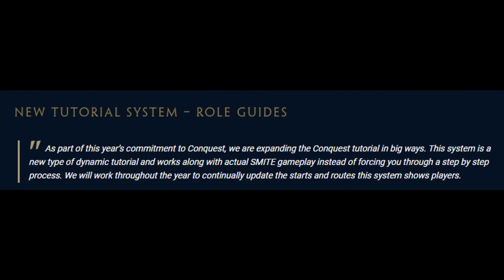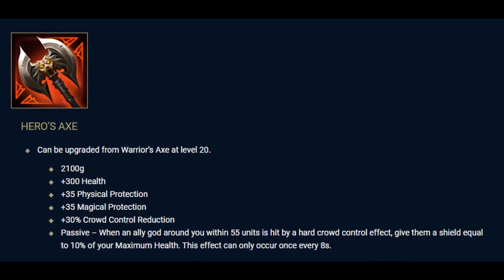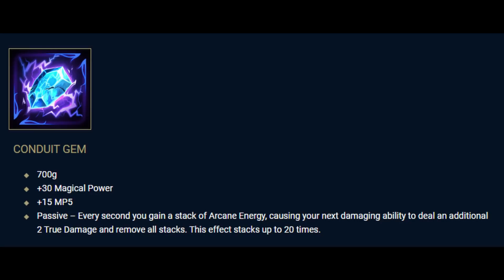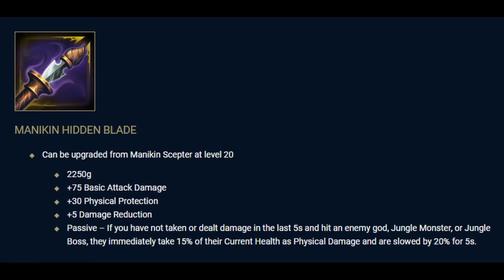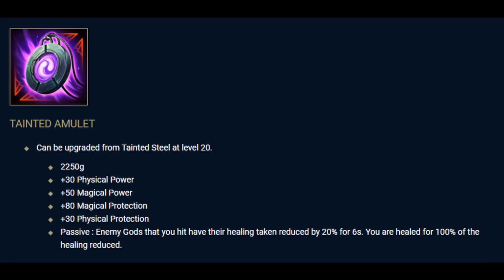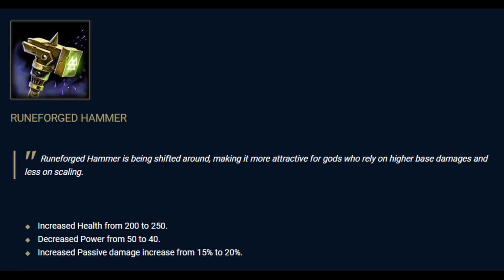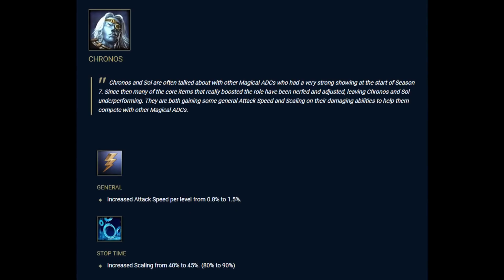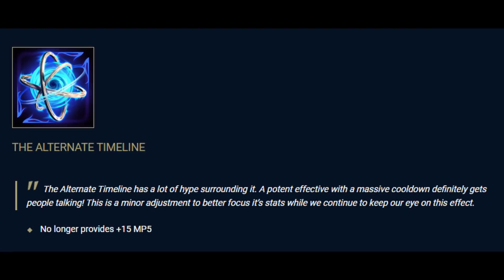In Case You Forgot: Season 8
SMITE Patch notes summary/recap for the SMITE Season 8 patch. SMITE Patch 8.1 comes with a new conquest map, the return of starter items, major Janus and Ne Zha changes and various other things.

• Game: Donkey Kong Country (Nintendo, 1994, SNES)
• ReMixer(s): ZiSotto
• Composer(s): David Wise, Eveline Novakovic, Robin Beanland